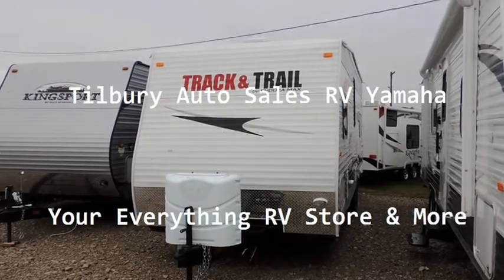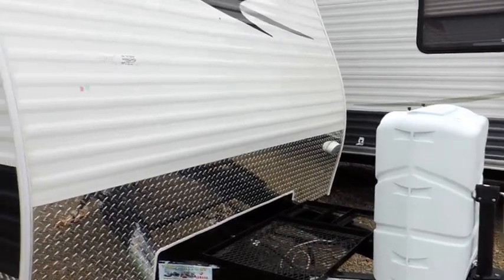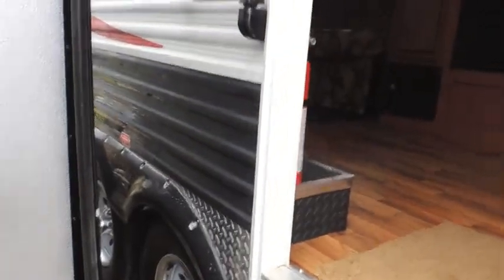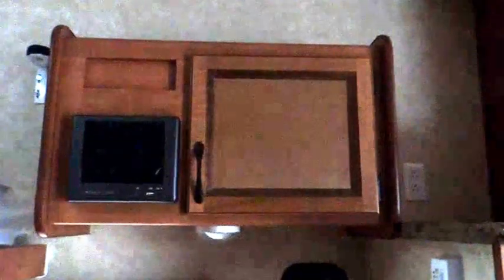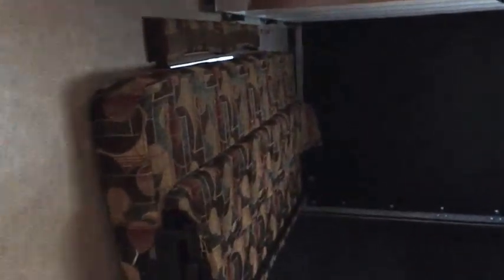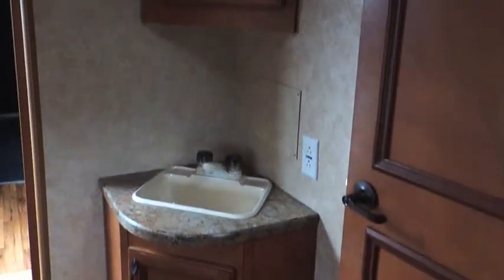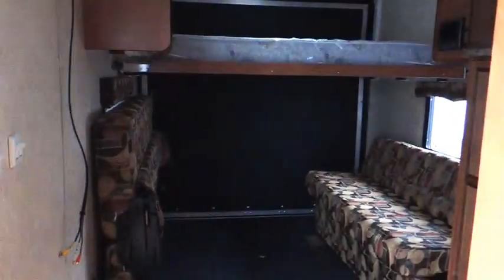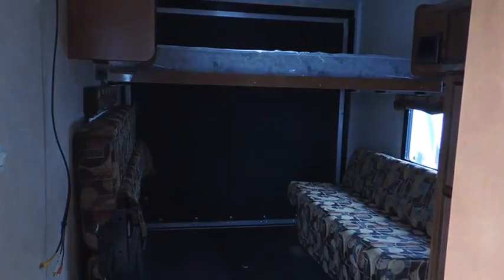2012 Gulf Stream Endura Max Track & Trail 24 RTH Toy Hauler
Tilbury Auto Sales RV Yamaha,
20600 County Rd 42
Tilbury On Canada

    DÉCOR;,
        STANDARD INTERIOR,
        LINO - IMPERIAL RIVER SUNSHINE BROWN (KIT/BATH),
        ROCHESTER MAPLE CABINETS,
        WHITE SINK (KITCHEN),
        GRANITE ARTIC CEILING PANEL,
        OIL RUB BRONZE CABINET DOOR PULLS,
    HEATING & COOLING;,
        30# LP BOTTLES W/AUTO CHANGE/BOTTLE COVER,
        13,500 BTU ROOF AIR INSTALLED (DUCTED ON 24 & 26),
    MISCELLANEOUS;,
        SAFETY CHAINS,
        MOD WHEELS,
        DOUBLE STEP,
        SMOKE DETECTOR,
        WALL MOUNT FIRE EXTINGUISHER,
        COMBO LP/CO DETECTOR,
        AWNING,
    ELECTRICAL;,
        CABLE TV HOOKUP,
        (2) EXTERIOR SPEAKERS,
        STEREO W/4 SPEAKERS,
        (1) CARGO LIGHT BEZEL,
        EXTERIOR LIGHT (GAS BOTTLE, PATIO),
        (1) SCARE LIGHT,
        55 AMP CONVERTER W/CHARGER,
        TV ANTENNA W/AMP & BOOST,
    BATH;,
        AQUA MAGIC IV TOILET,
        PLASTIC SHOWER CURTAIN,
        POWER BATH VENT,
        SHOWER PAN (17),
        24 X 40 TUB W/SURROUND,
    FURNISHINGS;
        PORTABLE TABLE,
        (2) 76" FLIP SOFA / BENCH BED,
    APPLIANCES;,
        6 GAL. DSI/ELEC WATER HEATER,
        WATER HEATER BY-PASS VALVE,,
        3-BURNER RANGE W/HIGH OUTPUT SUPERBURNER & OVEN (24 26),
        N611 NORCOLD RERFER,
        POWER RANGE HOOD,
        MICROWAVE,
        MONITOR PANEL,
    WINDOWS & DOORS;,
        FABRIC COVERED VALANCE TOPS,
        30X70 RADIUS ENTRANCE DR W/DEADBOLT LOCK,
    EXTERIOR;,
        DIAMOND PLATE LOWER FRONT,
        DIAMOND PLATE SKIRTS,
        225 X 15 RADIAL TIRES (24 26),
        5200# LEAF SPRING AXLE (24 26),
        CARGO DOOR,
        (8) TIE DOWNS LOOSE,
        FRONT A-FRAME GENERATOR RACK (24 26),

    * INTERIOR;,
    o OVERHEAD CABINET (DOOR SIDE),
    o MANUAL PULL DOWN BED,
    * EXTERIOR;

 15000 ROOF AIR,

     SPARE TIRE,
     SPORT PACKAGE;
     CENTER CHROME HUB W/ TRIM RINGS,
     STAB JACKS,
     SWING AWAY GRAB HANDLE,
     NITE SHADES,
    o DOOR CASING,
    o MEDICINE CABINET,